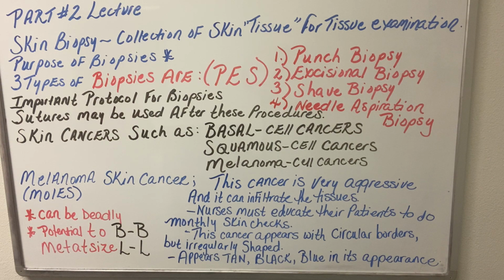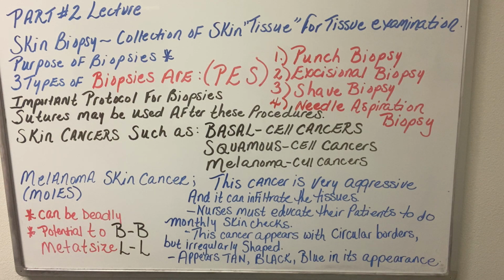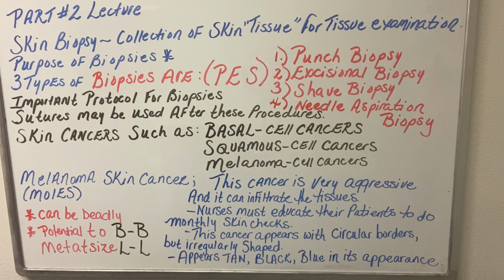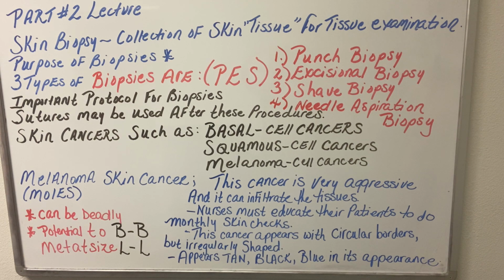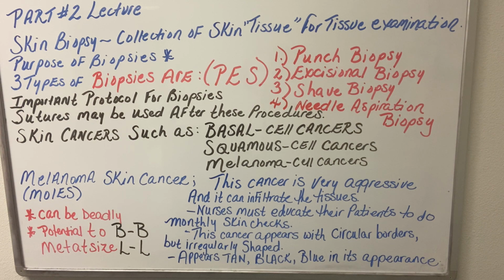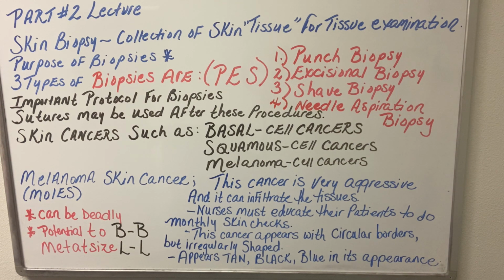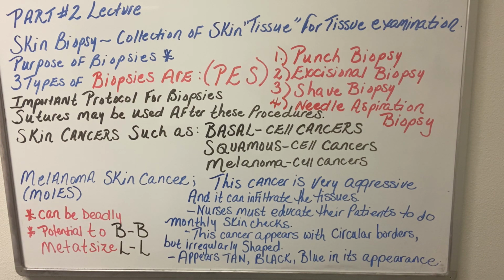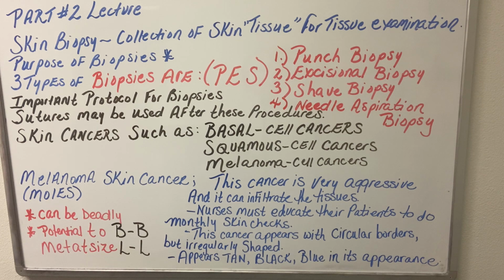Integumentary System of Skin (Part 2) for NCLEX Exam for Nursing Students